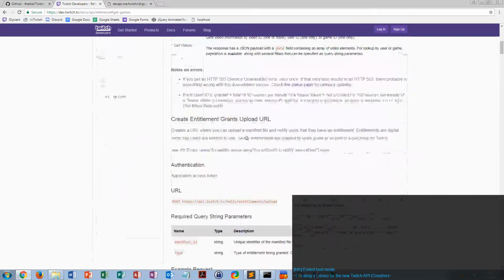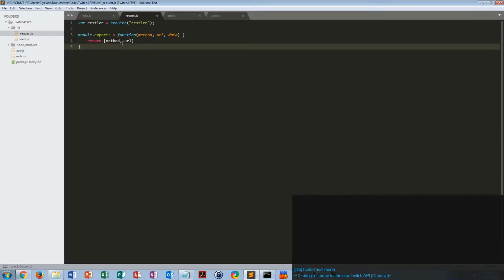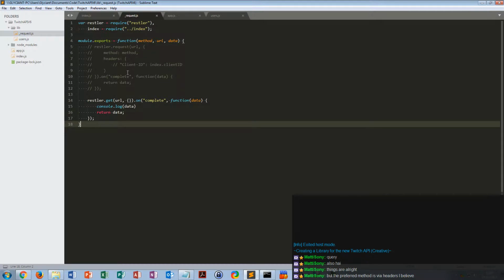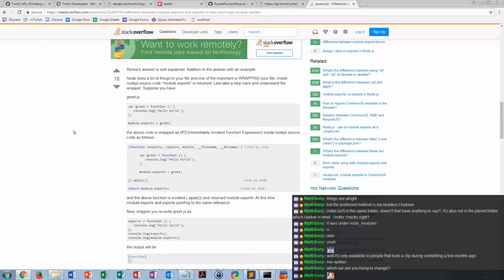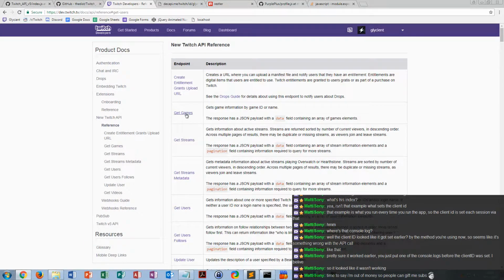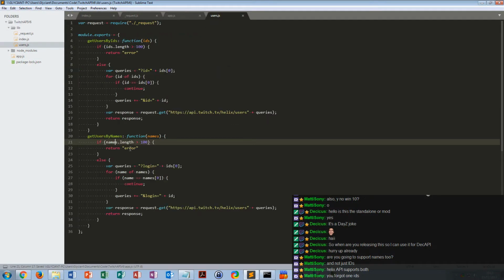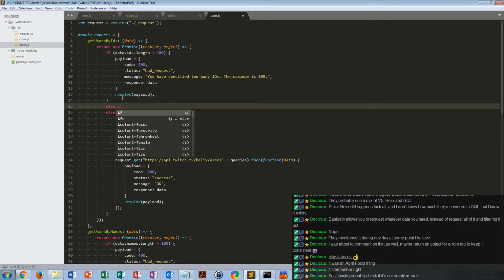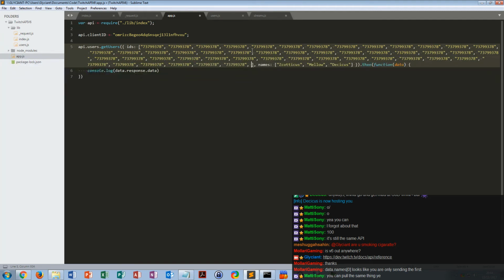Twitch Livestream - 15/11/17 - Creating Twitch-Helix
In this livestream, I work towards using the Users section of the Twitch Helix API.